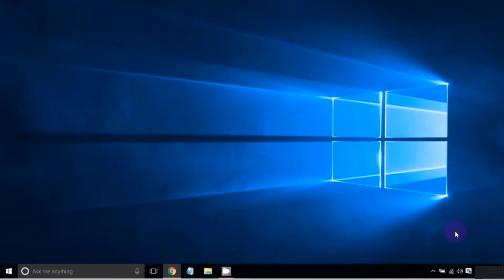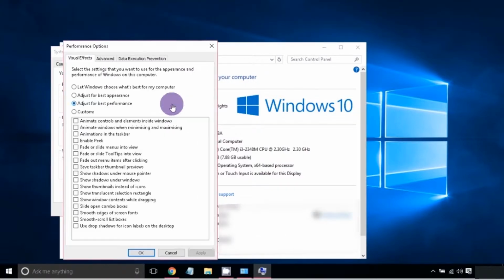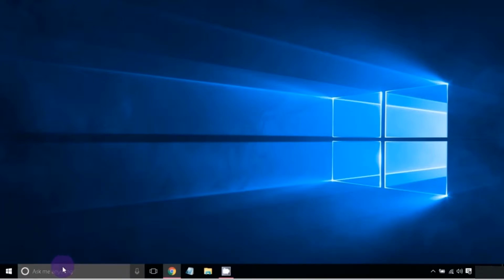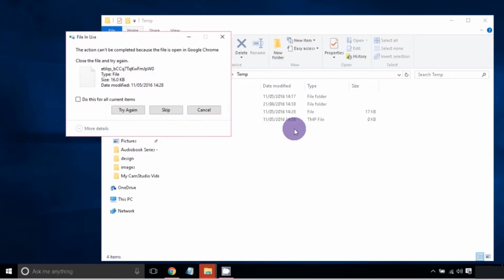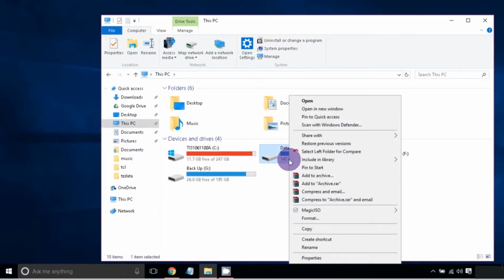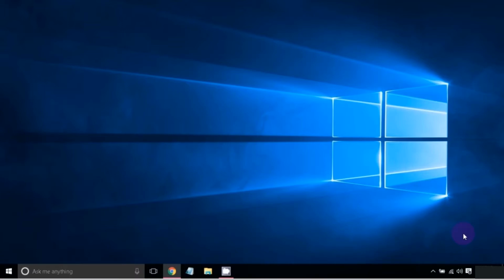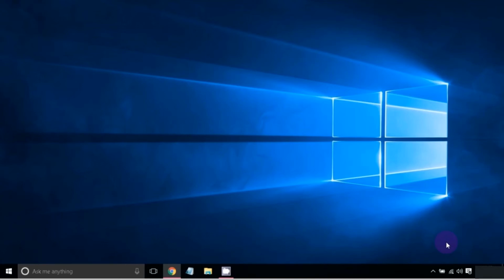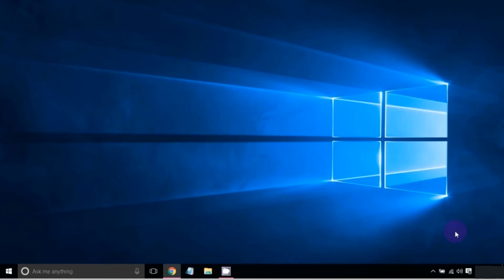How To Make Your Windows 10 Computer Faster In Just A Few Steps | Increase Performance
In this straightforward tutorial we will look at how to improve the performance of your windows 10 computer in just a few simple steps. If your computer is slow this easy tutorial will make it faster without trouble. So if your question is why my computer slow? How to make it faster? Then this tutorial is for you. The aim of these tutorials is to make them understandable for everyone without requiring in depth knowledge of the technology.

Related questions
How to make windows 10 fast
How make windows faster in a few steps
How to easily make windows fast
How to make your internet fast windows 10
How to make your laptop computer fast faster best settings
How to increase boot speeds in windows 10
How to use windows 10
Faster startup faster boot speeds best settings
Optimize windows 10 pro basic
Windows 10 voice tutorial
How to make a slow computer fast using windows 10

- Purchase a SSD (Solid State Drive) if you have a HDD (Hard Disk Drive), it's one of the best ways to speed up your computer.

- If you do have a SSD remember not to defragment the drive.

- Use a solid background to improve your computers performance further.

Reliable and affordable Hosting recommendations